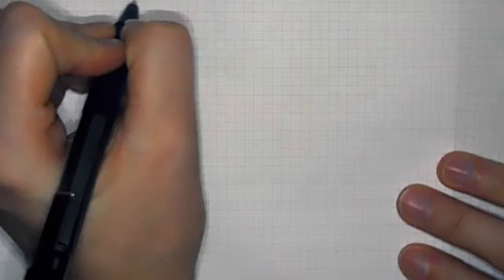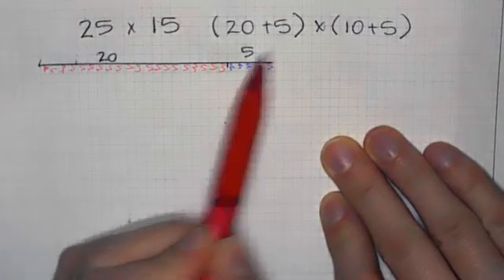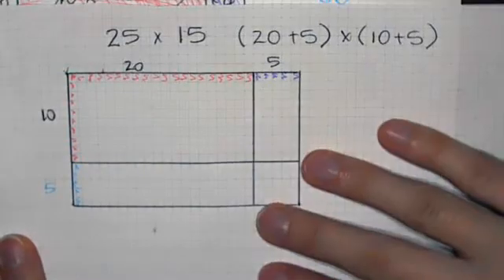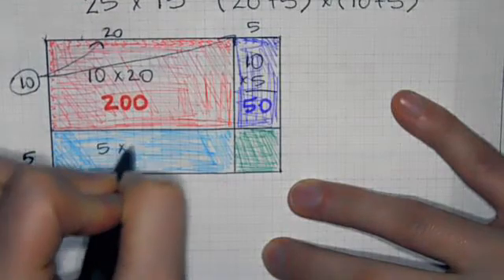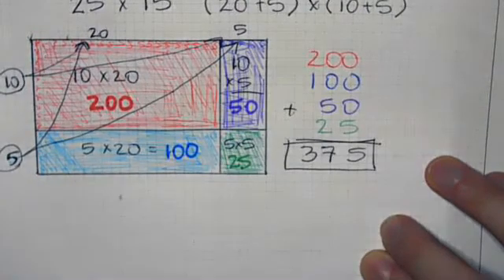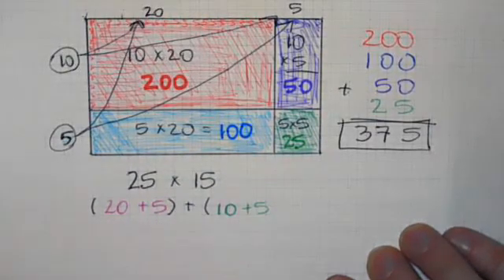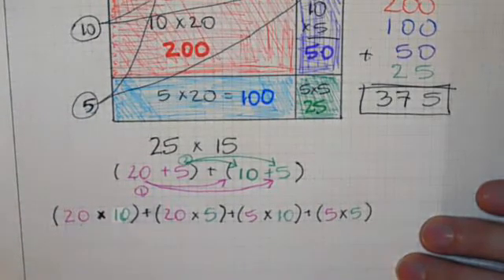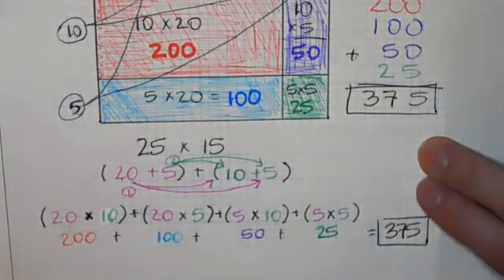Topic 4 Lesson 6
Topic 4 Use Strategies and Properties to Multiply by 2-Digit Numbers- Lesson 6 (Multiply Using the Distributive Property)